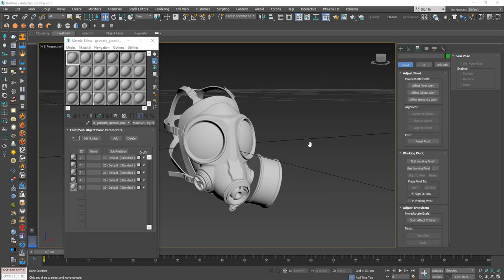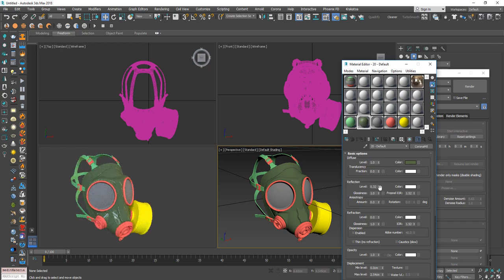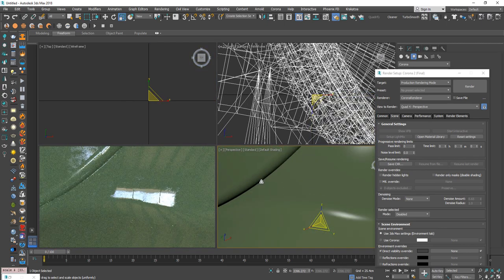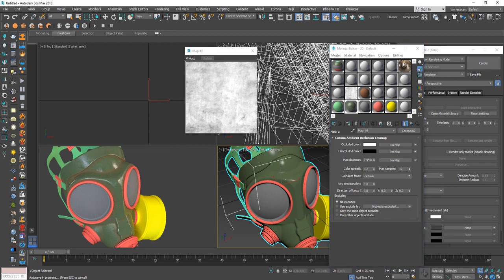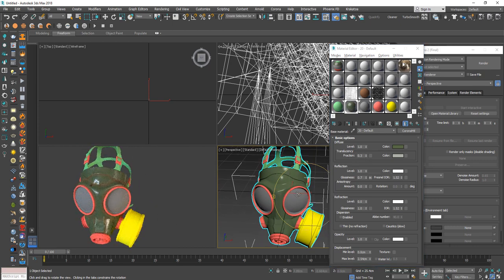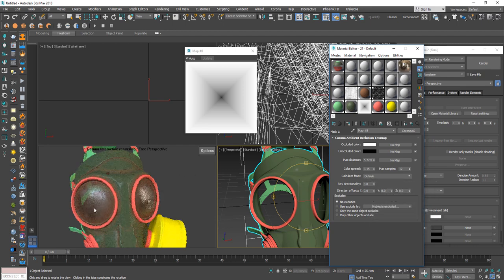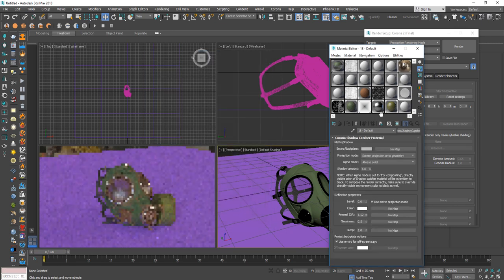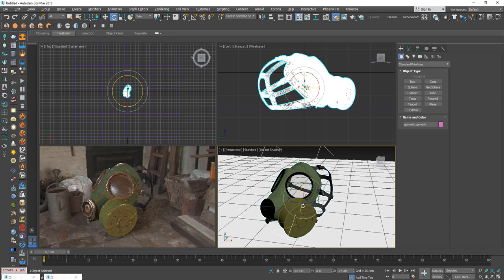Creating Advanced Materials for gas mask in 3ds max (Bonus Tutorial)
In this tutorials i will show you how to create materials for the gas mask that we will use in object tracking tutorial. I will show you how to add realistic reflections and apply dirt to where it needs to be. Also we will add some scratches to some parts. At the end we will add environment map and render the gas mask inside the room.